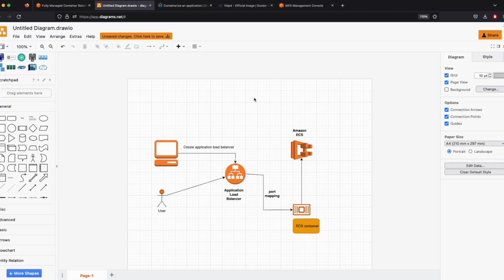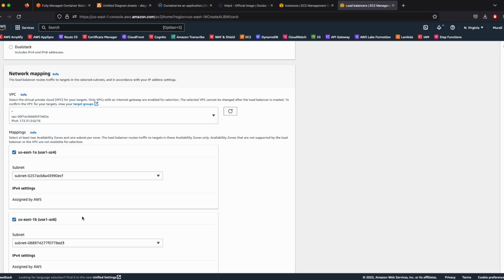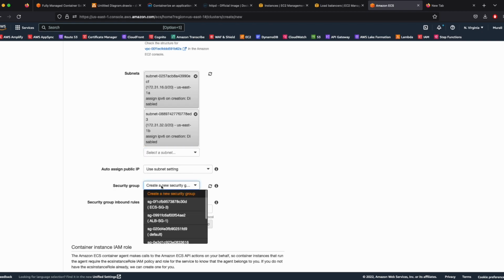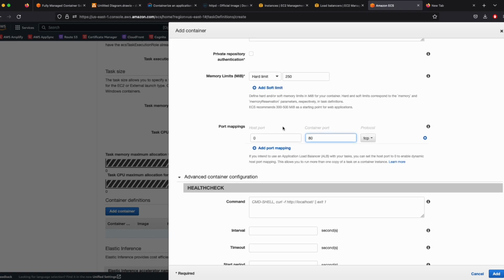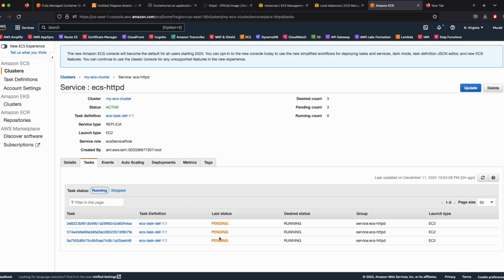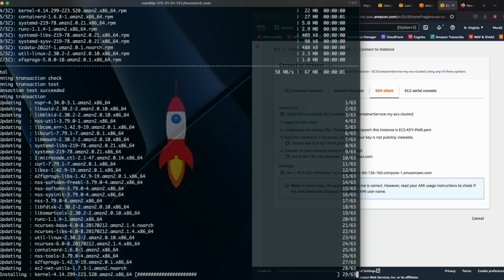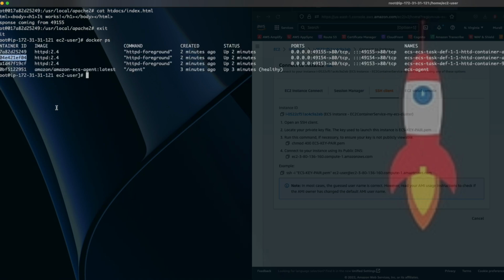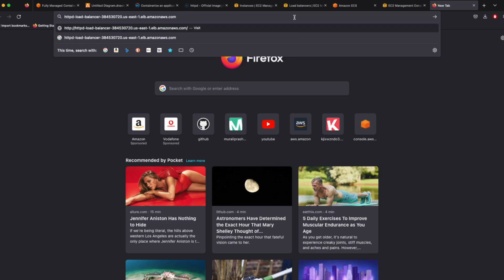AWS ALB ECS cluster (Amazon web sevices application load balancer ECS cluster)